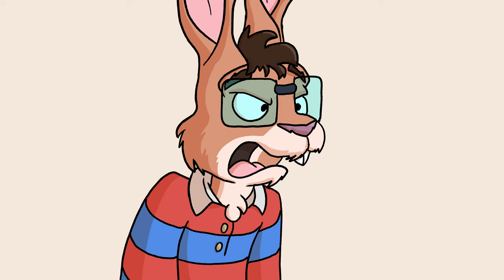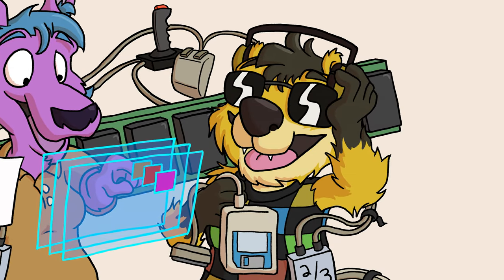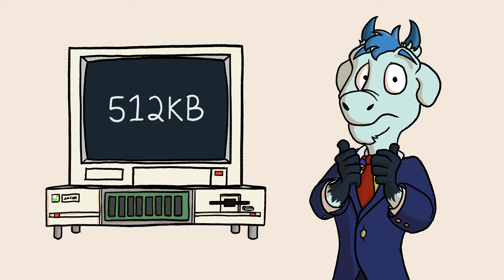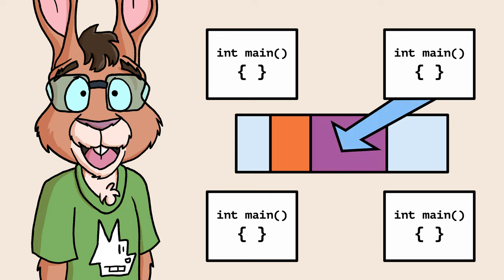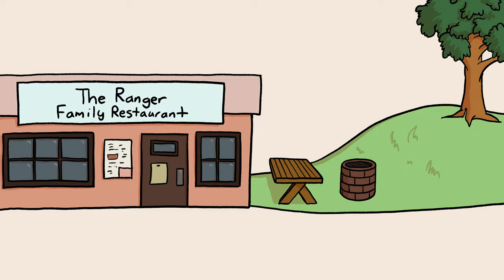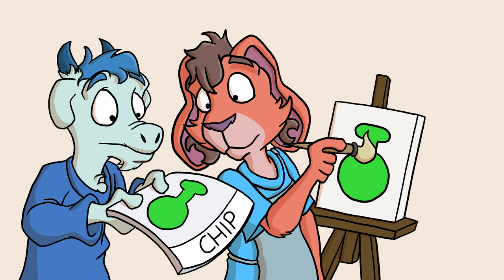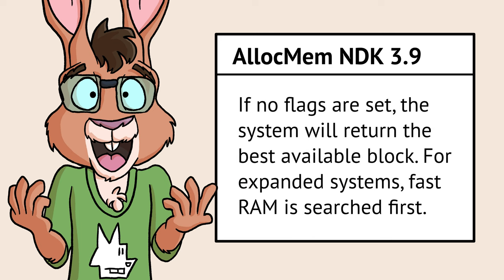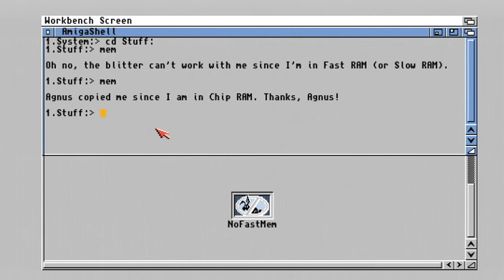What the Heck is NoFastMem? -- Amiga RAM and Older Games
Topaz the Rabbit digs into NoFastMem, the Amiga system utility with the
rabbit-themed icon that makes it possible to play some older Amiga games.

Thanks to Tyrel (@tyrelsouza), Jim K. (@ijimkoz), Colin!

to the channel and RSS feed for future updates!

References

  Blog post about Rogue, the Amiga 1000, and NoFastMem
  Most blitter examples are in 68k assembler, but I wanted to work in C, and this series of videos helped me figure out how to do so!
  You'll have to hunt around a bit to find the 1.3 NDK
  More details on Chip vs. Fast vs. Slow RAM
  Read over the C code used in this video and try running it yourself!

Credits